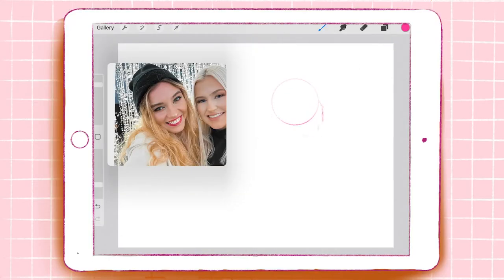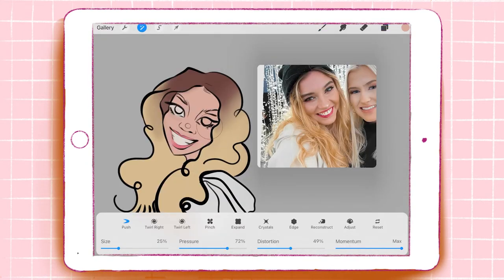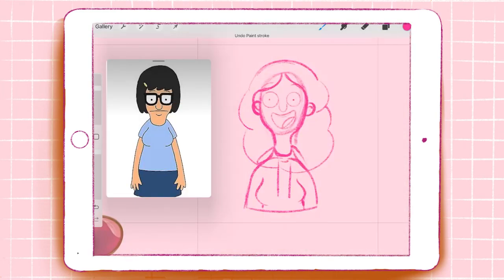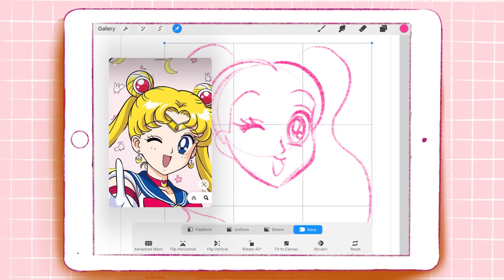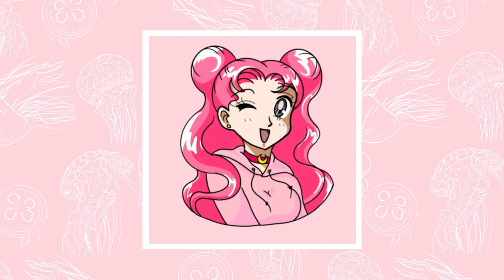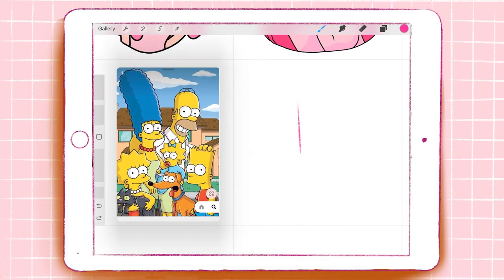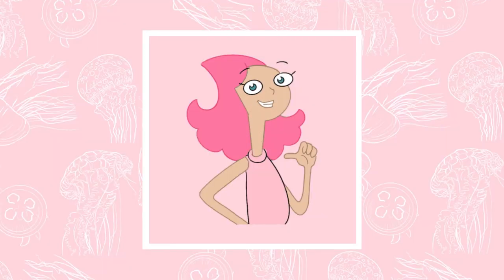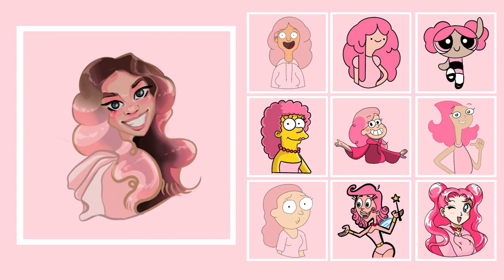★How I draw myself in 10 STYLES! ☆ ART CHALLENGE 2022 ☆ Art with Ashlyn ★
★HEY FRIENDS!★

Today I draw my persona in 10 different styles. In this video I draw my style, bobs burgers, rick and morty, adventure time, sailor moon, simpsons, phineas and ferb, powerpuff girls, gravity falls, and fairly odd parents. This was honestly so fun to do!
Sit back relaxx and I Hope you enjoy!

★ ART Supplies ;) ★

☆ Crescent Creative Hardcover Sketchbook ☆
☆ Himi Miya Jelly Gouache ☆
☆ Posca Paint Pens ☆
☆ Tombow Markers ☆
☆ Copic Markers ☆

★ Check me out :D ★

☆ My Shop! ☆